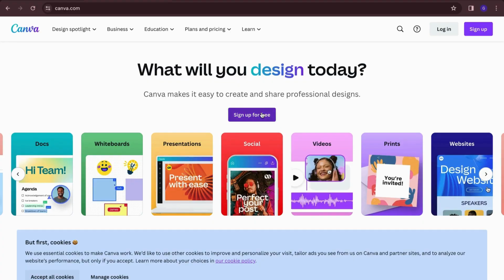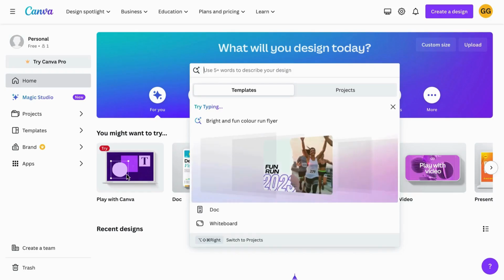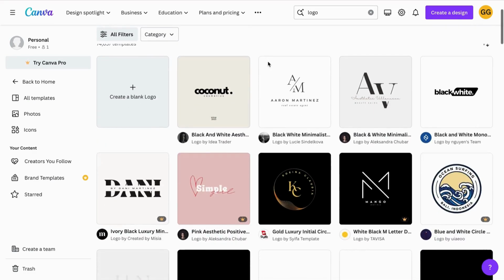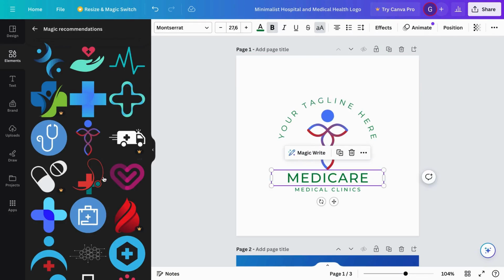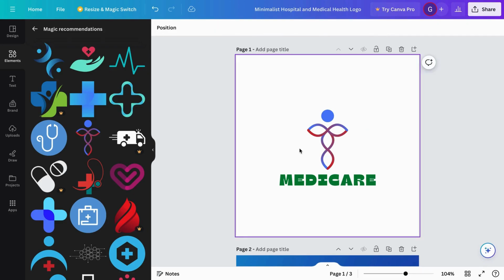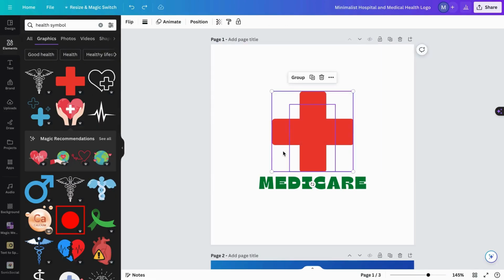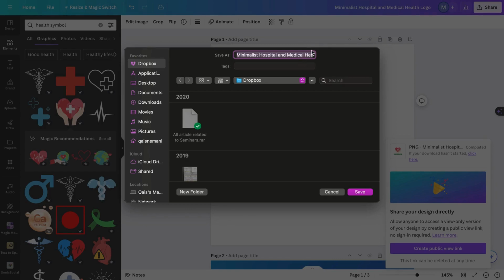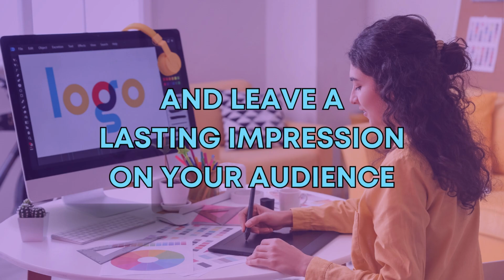Design a Healthcare Logo for Free with Canva: Step-by-Step Guide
Discover how to use Canva to create an enticing health care logo design in this in-depth tutorial. As we walk you through the process of designing a gorgeous logo that flawlessly captures the essence of your clinic, medical practice, or health-related enterprise, follow along step-by-step.

🎨 Are you prepared to improve your brand identity? Observe as we illustrate:

logging onto Canva and looking for templates for logos.
selecting a formal template that is suited for the medical field.
altering elements, fonts, and colors to fit your brand.
Including symbols related to health care to increase impact.
completing and obtaining a high-resolution download for your logo.
This video is ideal for medical professionals, clinic owners, health enthusiasts, and anyone else looking to build a strong brand presence in the healthcare sector because it provides clear instructions and professional advice.

Don't miss out on this opportunity to create a memorable logo that sets you apart from the competition. Watch now and take your brand to the next level with Canva!

Health care logo design
Canva tutorial
Step-by-step logo creation
Medical logo design
Health care branding
Create logo with Canva
Canva logo maker
DIY logo design